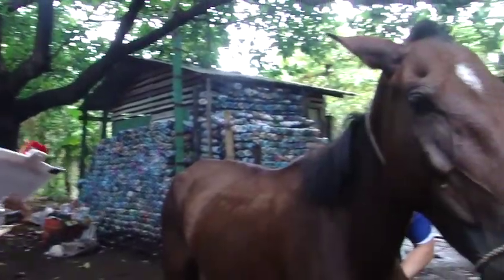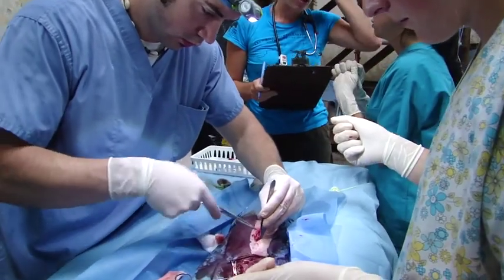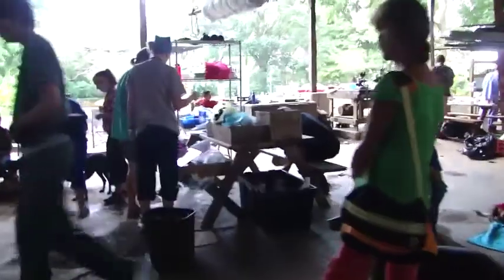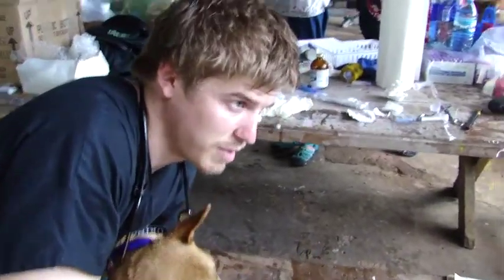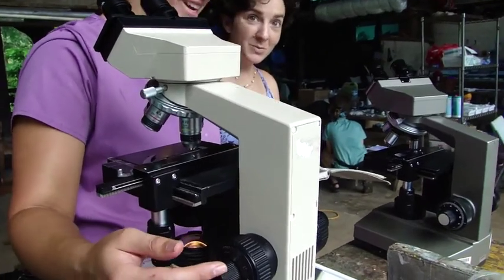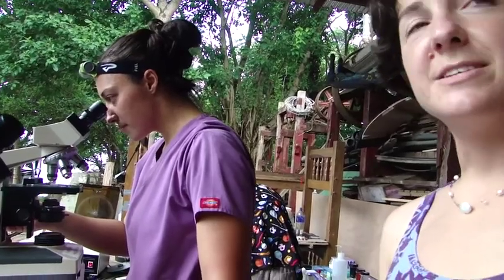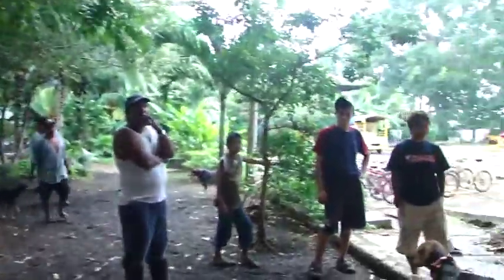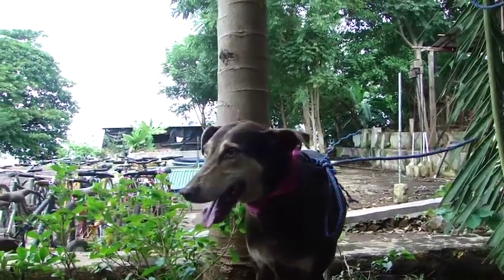Oregon State University Veterinary Brigade, Maderas National Park, Ometepe Island, Nicaragua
OSU studetns and professors